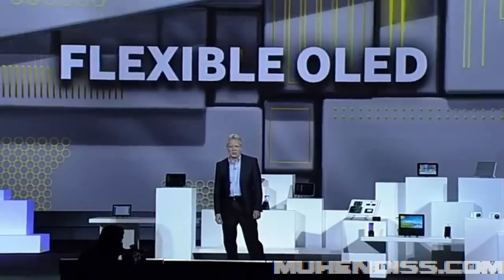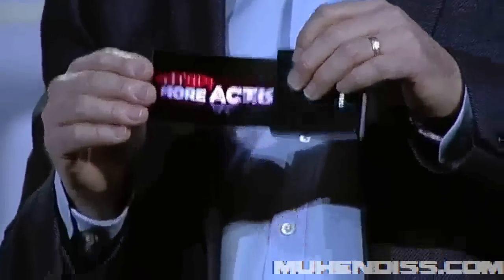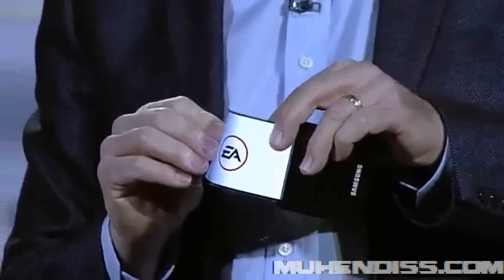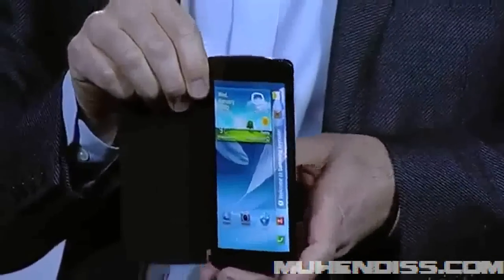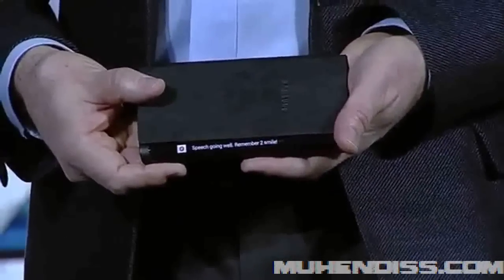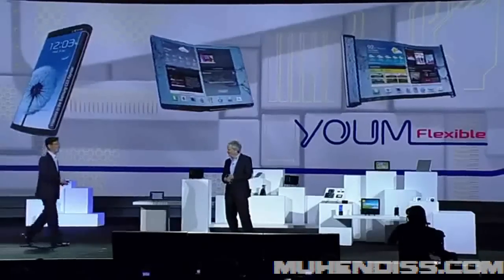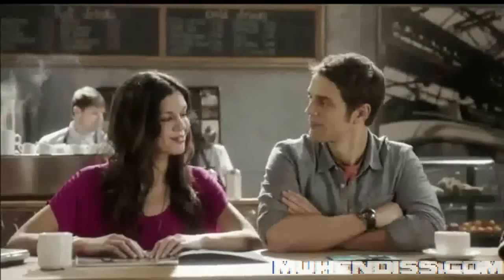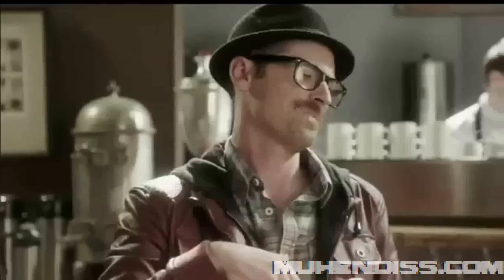Samsung's Flexible Displays Tech Coming Soon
Samsung's Flexible Displays Tech Coming Soon. Samsung is preparing to produce devices with "flexible" displays, according to a report in Korea.